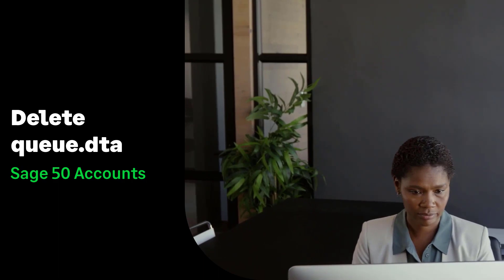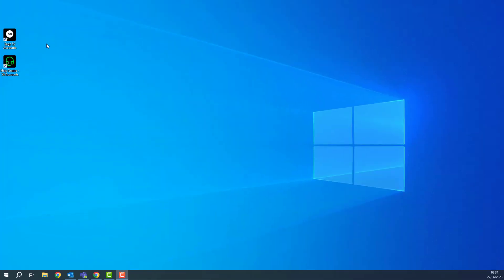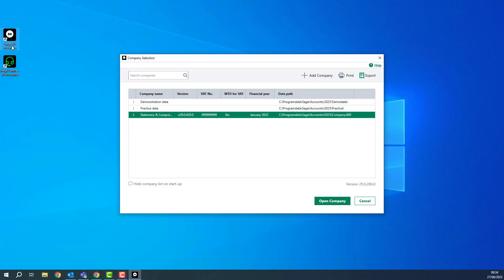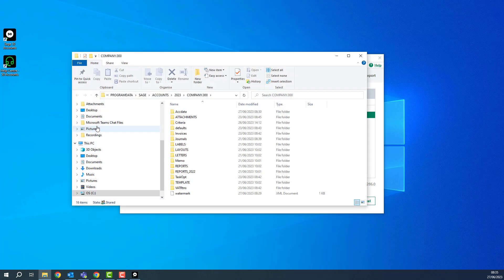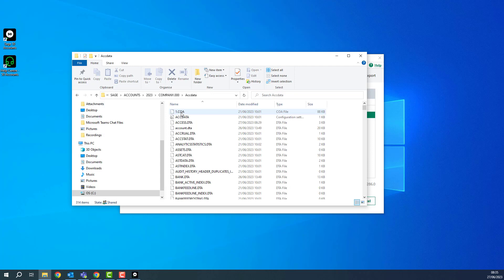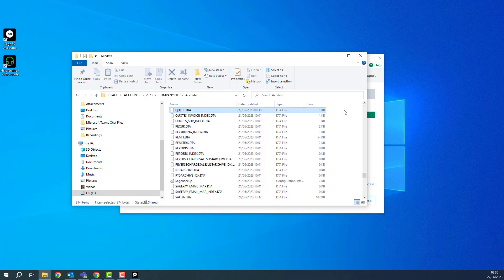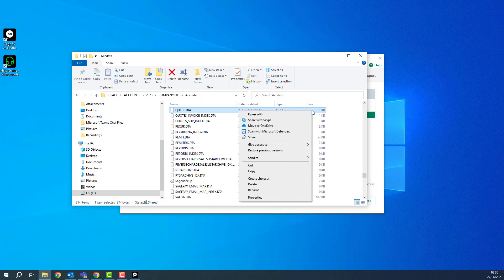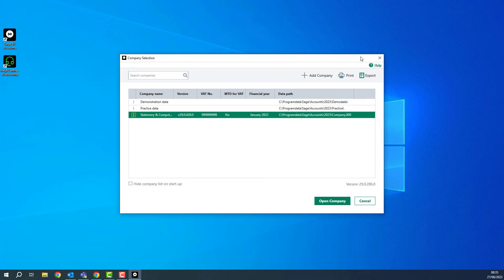Sage 50 Accounts (UK): Delete Queue.dta